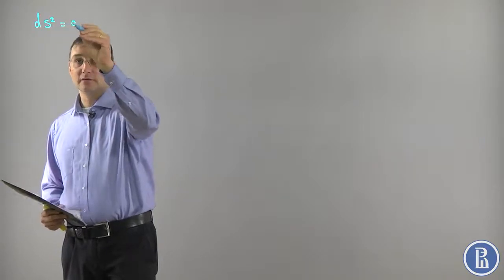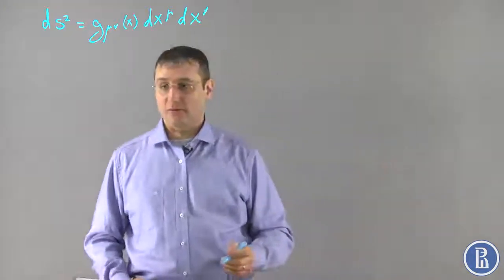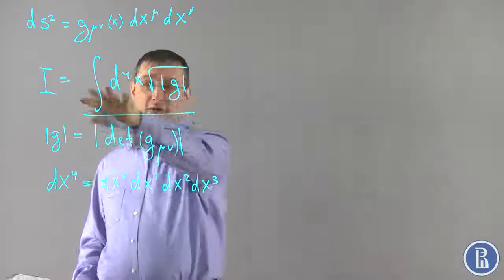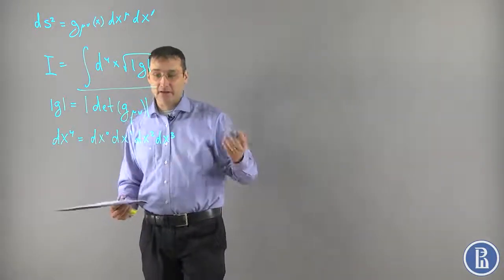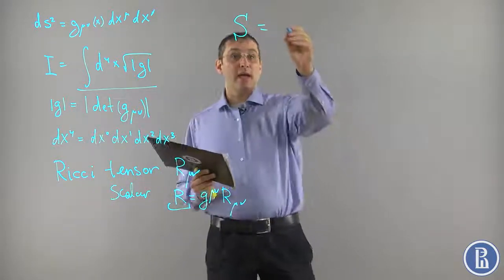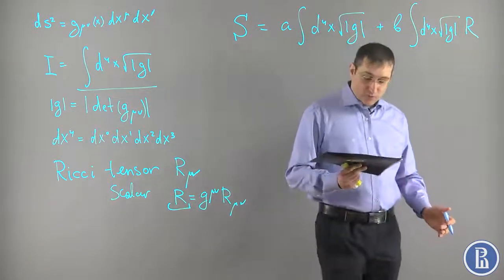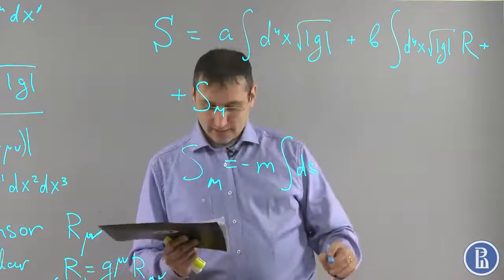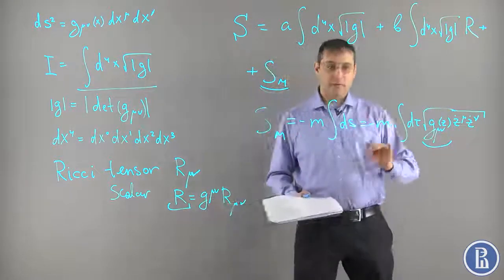Einstein–Hilbert action - Introduction into General Theory of Relativity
General Theory of Relativity or the theory of relativistic gravitation is the one which describes black holes, gravitational waves and expanding Universe. The goal of the course is to introduce you into this theory. The introduction is based on the consideration of many practical generic examples in various scopes of the General Relativity. After the completion of the course you will be able to solve basic standard problems of this theory.  We assume that you are familiar with the Special Theory of Relativity and Classical Electrodynamics. However, as an aid we have recorded several complementary materials which are supposed to help you understand some of the aspects of the Special Theory of Relativity and Classical Electrodynamics and some of the calculational tools that are used in our course. Also as a complementary material we provide the written form of the lectures at the

Excellent course, and quite intensive mathematically. One will be well placed for a graduate level course on General relativity upon completing this.,One of the most important courses ever taken and yet. still difficult to understand really well.
We start with the explanation of how one can define Einstein equations from fundamental principles. Such as general covariance, least action principle and the proper choice of dynamical variables. Namely, the role of the latter in the General Theory of Relativity is played by the metric tensor of space-time. Then we derive the Einstein equations from the least action principle applied to the Einstein-Hilbert action. Also we define the energy-momentum tensor for matter and show that it obeys a conservation law. We describe the basic generic properties of the Einstein equations.  We end up this module with some examples of energy-momentum tensors for different sorts of matter fields or bodies and particles.To help understanding this module we provide complementary video with the explanation of the least action principle in the simplest case of the scalar field in flat two-dimensional space-time.